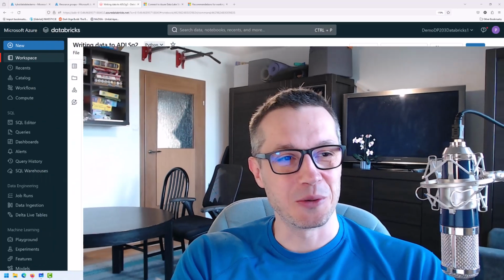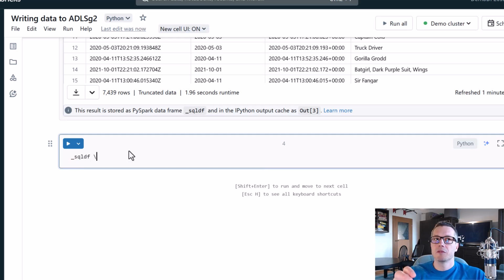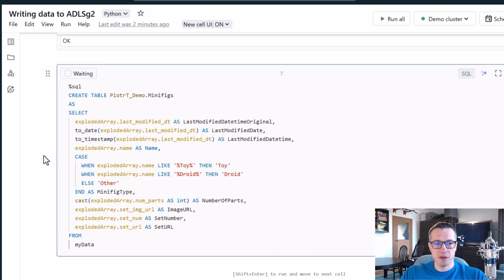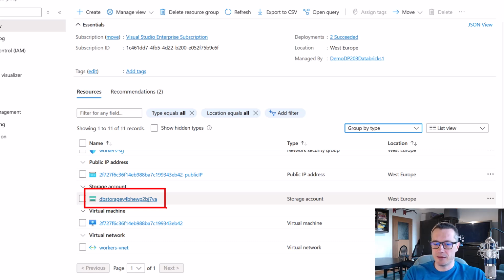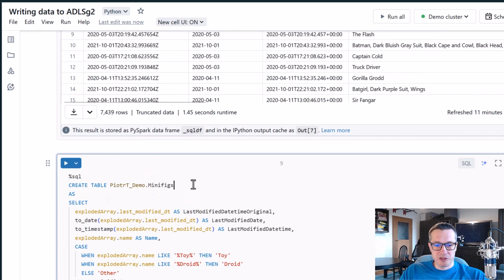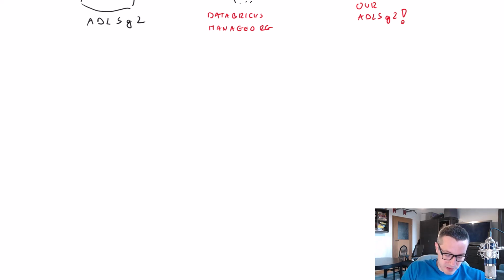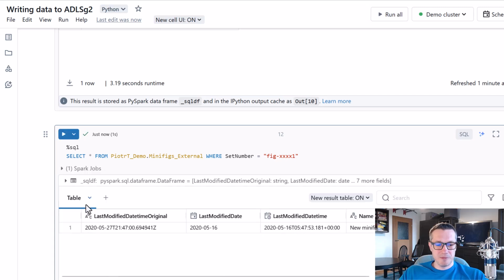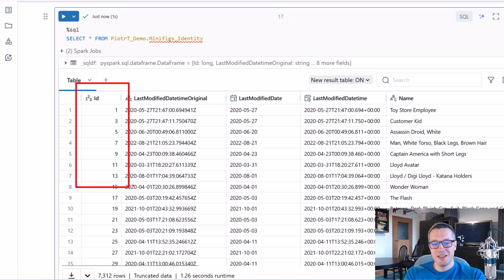Azure for DE: 35 - Writing data to ADLSg2 from Azure Databricks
Greetings, data engineers! You've successfully transformed your data with Azure Databricks, but what's next? How do you ensure its persistence? How can you prevent your results from disappearing once you've terminated the Databricks cluster?

Join me in the 35th episode of my free DP-203 course, where I discuss different methods for saving data from Azure Databricks to ADLSg2, including:
 • Managed tables
 • External tables
 • Saving data without registering any table

▬▬▬▬▬▬ CHAPTERS ▬▬▬▬▬▬
00:00 Introduction
01:03 Cluster configuration
04:02 Preparing the data
05:24 Saving the data to ADLSg2
10:19 Saving the data as managed tables
25:05 Saving the data as external tables
30:18 Uploading new data
32:13 Database vs schema
35:15 Querying our data
41:48 Identity column
45:46 Summary